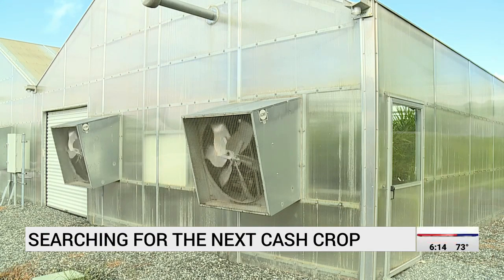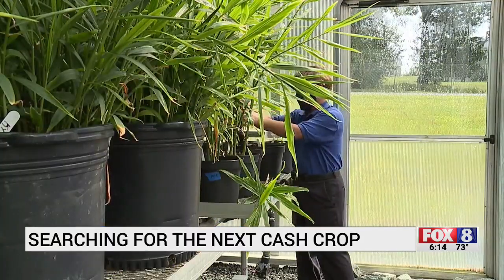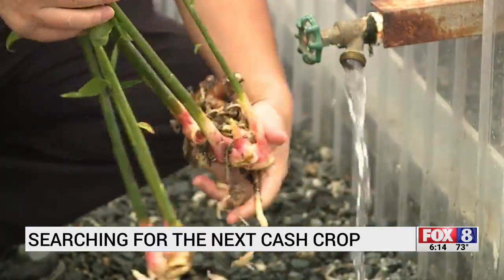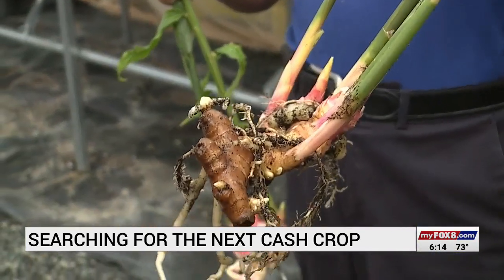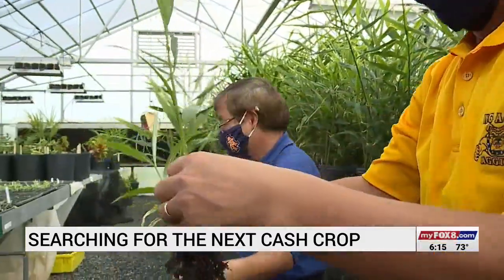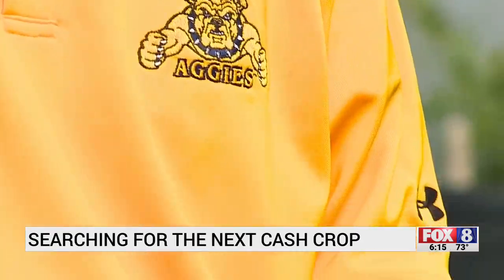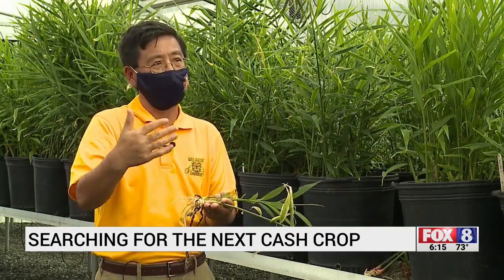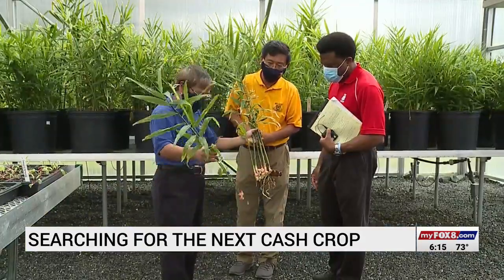'Baby ginger' isn't your neighbor's kid. It's NC A&T State University's new cash crop